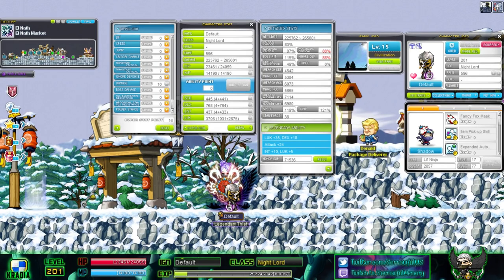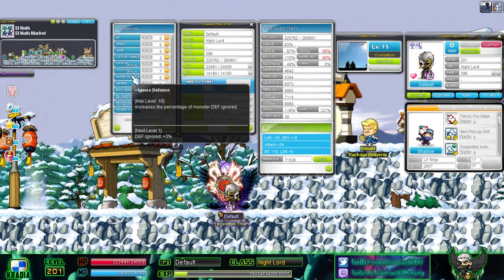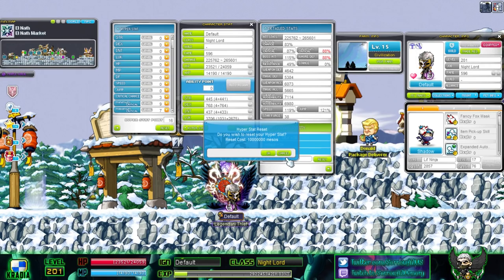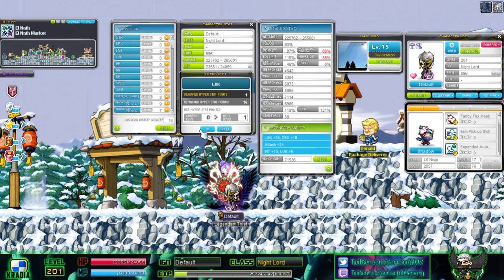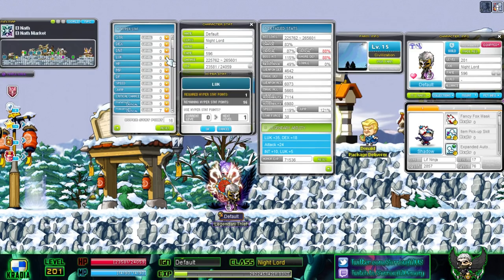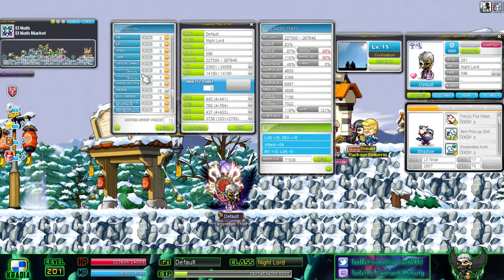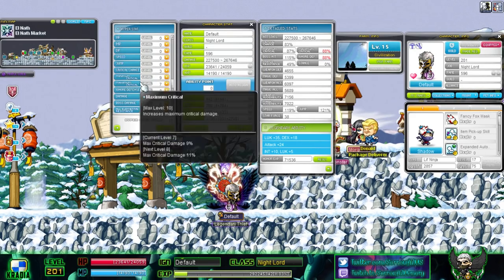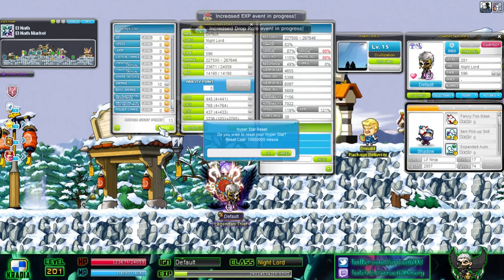MapleStory: Important Hyper Stat Tip!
Quick tip regarding Hyper Stats in MapleStory. TL;DR use ALL your points, don't save them.

Can we hit 75+ Likes? If you enjoyed the video, then DOMINATE that Like button!

*Below are various additional ways to keep in touch with Sorrowful!*